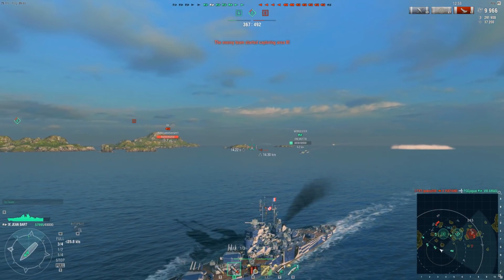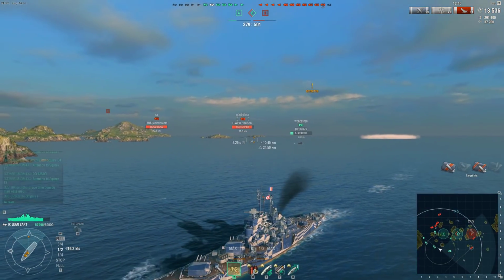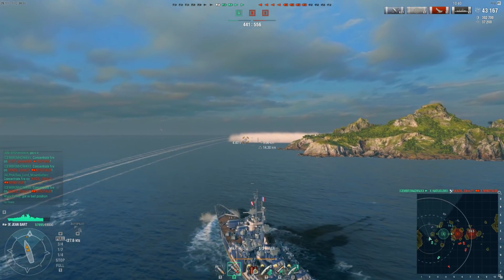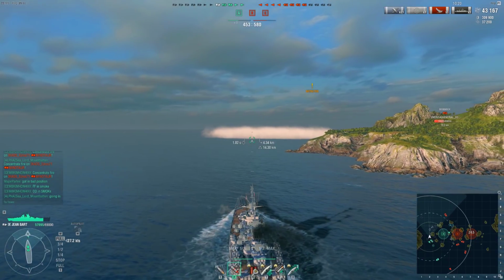World of Warships- Jean Bart Second Impressions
Today I continue my review of the Tier IX Premium French Battleship Jean Bart.